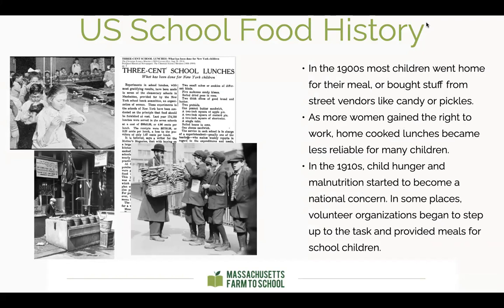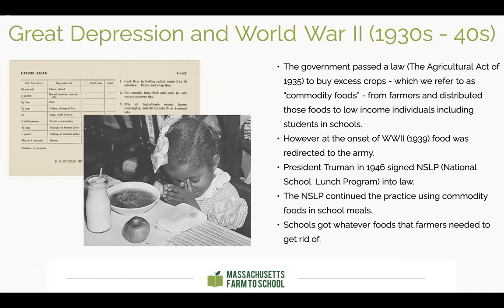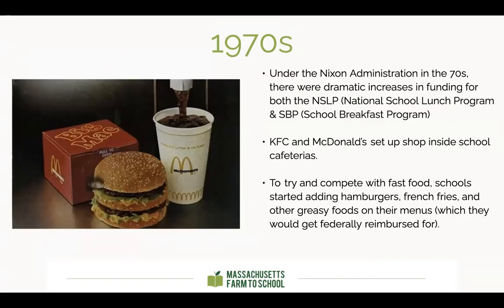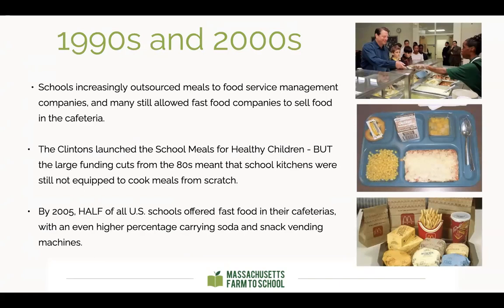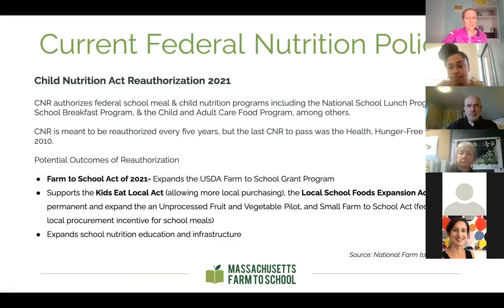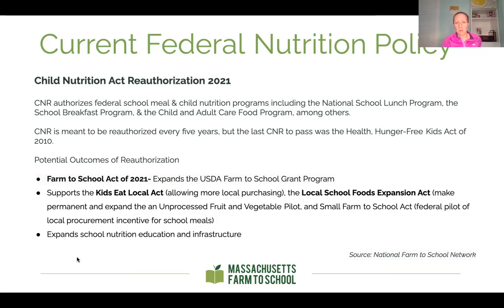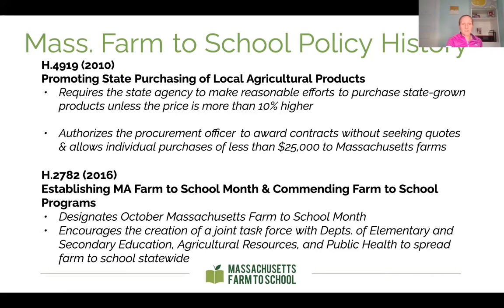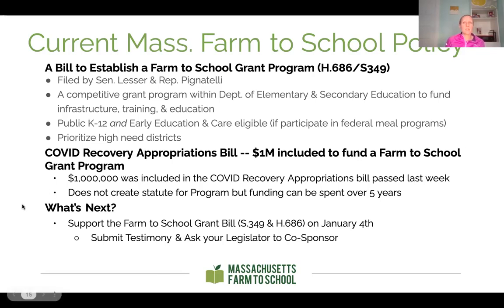Past, Present, and Future: School Lunch & Farm to School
Explore the last 100 years of school food, and see how the history of school lunch can provide context for bringing Farm to School to life in the cafeteria. Review current policies in place to support Farm to School work and hear from Guy Koppe, a Massachusetts based food service director who has navigated the school food terrain and gained valuable experience using the different resources available to build robust farm to school programs.